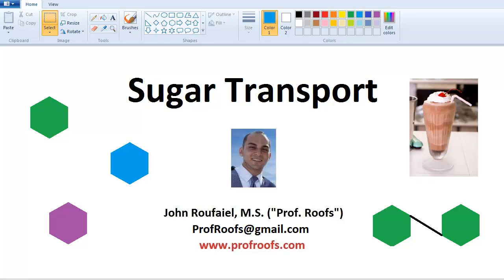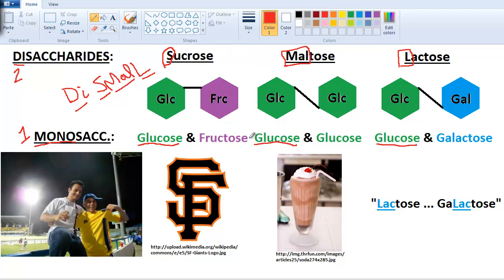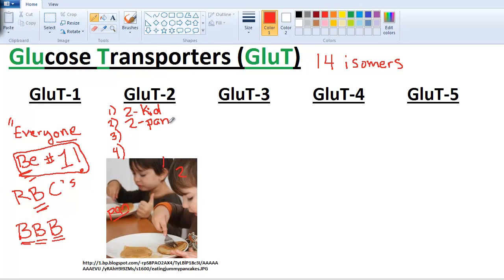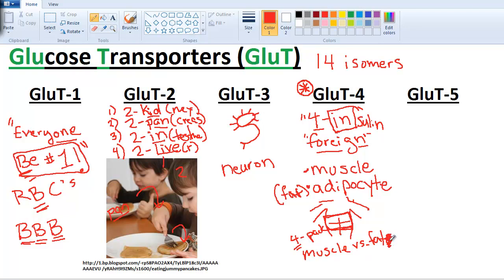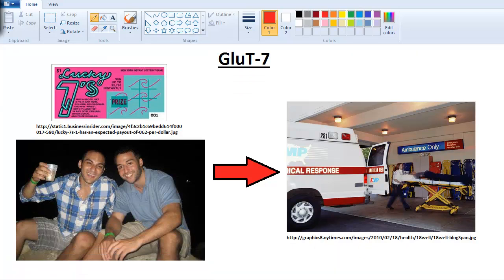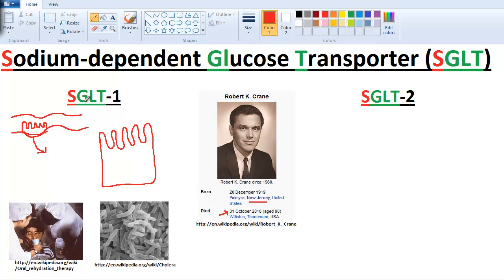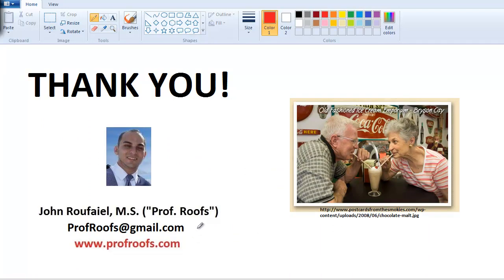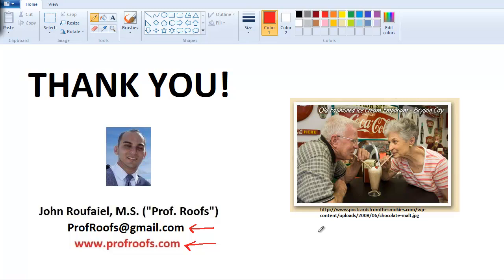Sugar Transporters (GLUTs and SGLTs)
You can find this video and other helpful videos/materials (practice sheet and questions) on my

In this video I briefly discuss the breakdown of disaccharides (sucrose, maltose and lactose) into their respective monosaccharides (glucose, galactose and fructose). I then spend the majority of the time discussing the cells of the body that contain each transporter (GLUTs 1-5 and 7 and SGLT-1 and SGLT-2). I provide helpful tips on how to memorize these locations and a few practice questions at the end. Also, please help donate (through Paypal on the website) to keep these lessons free!